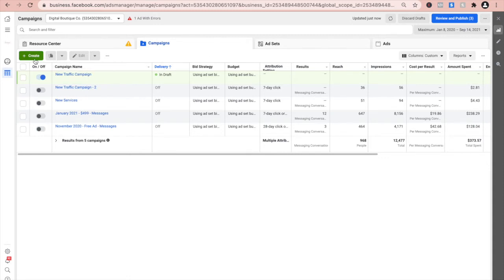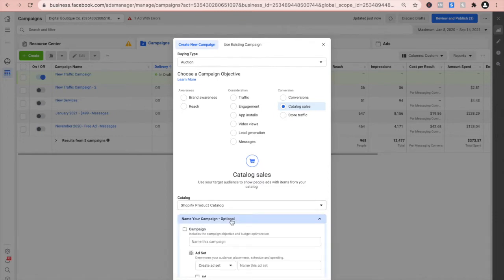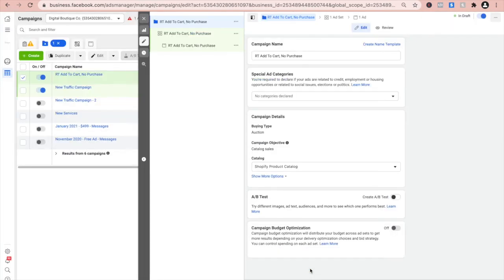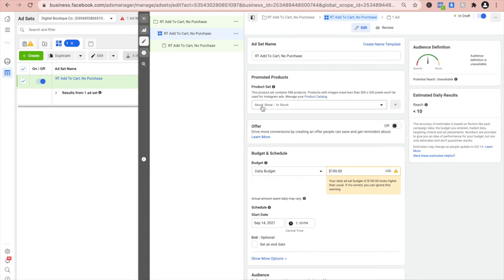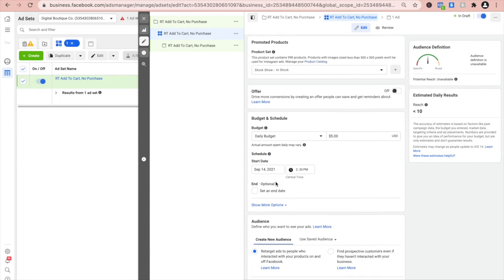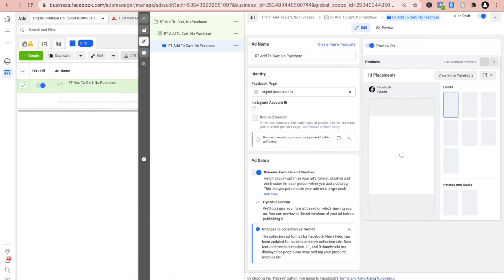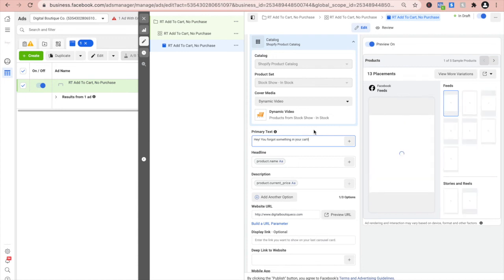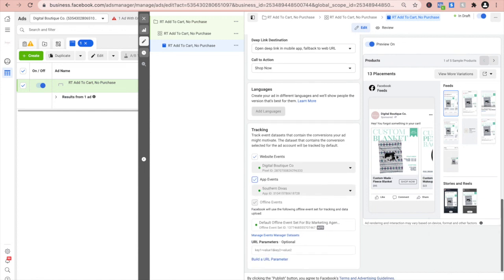Add To Cart Tips & Tricks : Let's talk retargeting ads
Hello & welcome to Digital Boutique Co.'s Official Youtube Channel! Check out this video if you are dying to know the secret to catching the people that visit your site but don't purchase! In this video our very own manager here at Digital Boutique CO. Sydney Brewer will show you the best tips and tricks on creating your retargeting ad! it's so easy that you can get one uploaded today!

We are a Digital Boutique Marketing  Agency that is geared towards helping Boutiques BLOOM through Facebook & Instagram Ads.